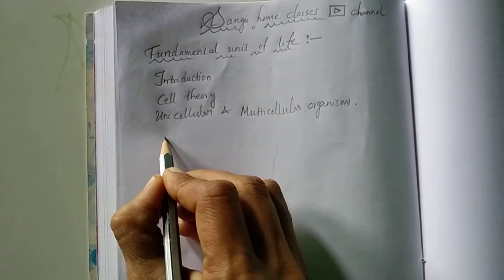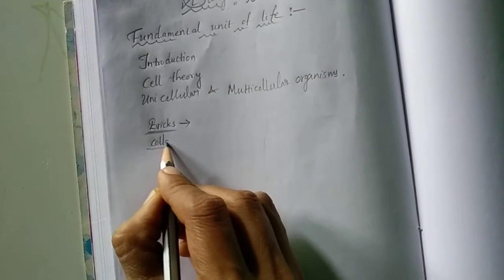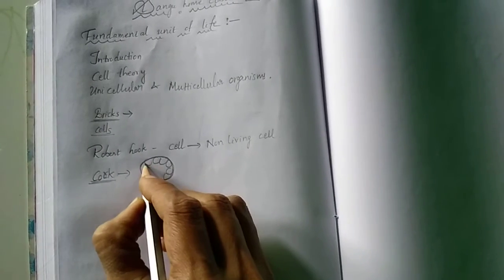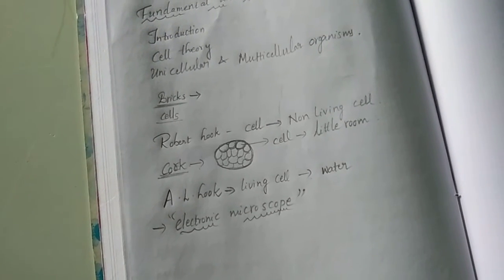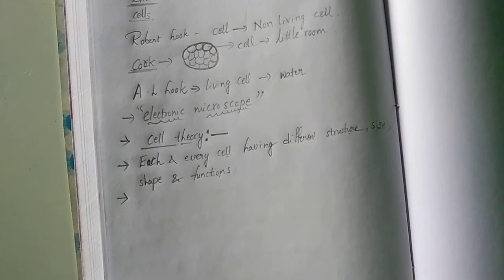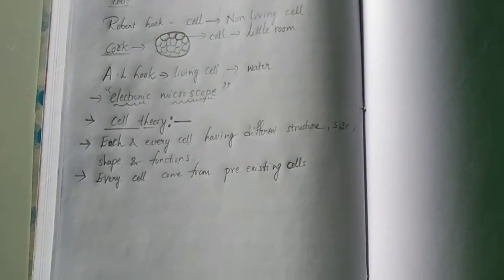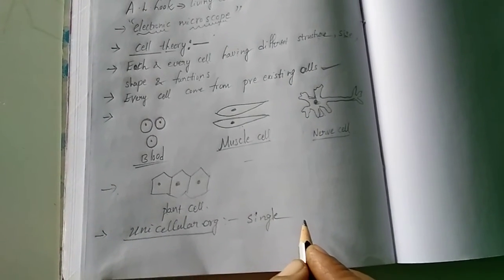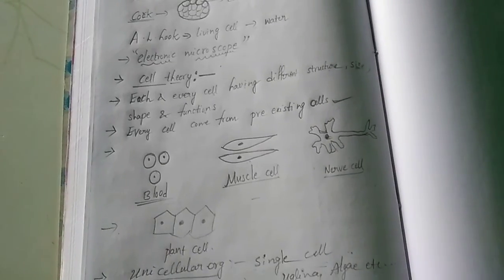cell is basic unit of life#9thclassbiology